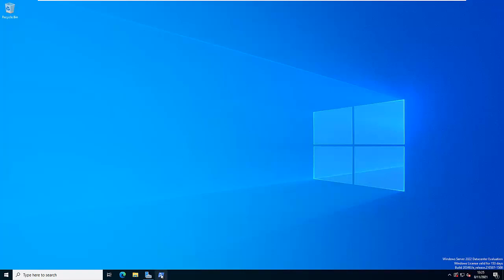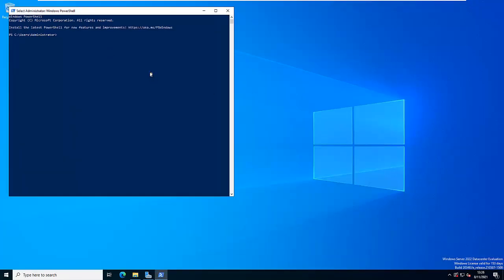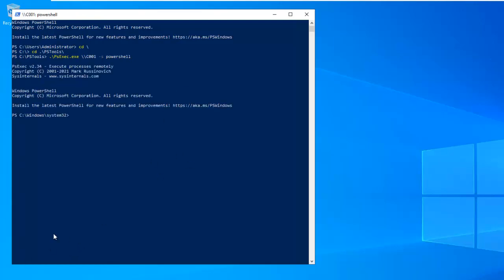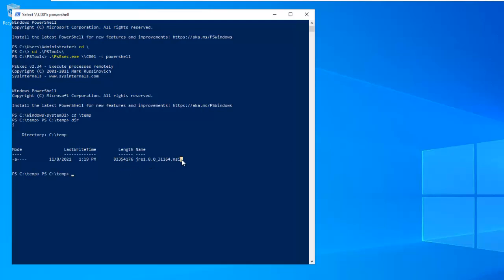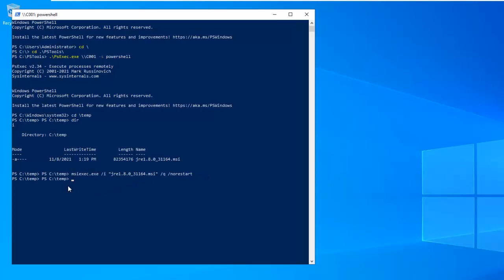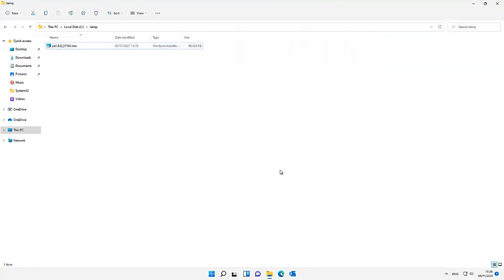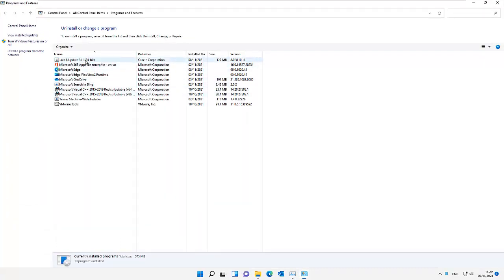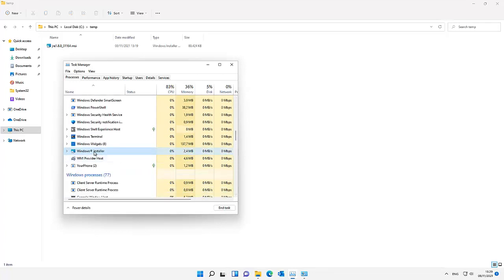How to silently install Java on a Remote Computer | Remotely Install Java on a User Computer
This video teaches you how to silently install java.msi on a remote computer.

How to silently install Java on a remote computer
Remotely Install Java on a User Computer
Install java remotely with psexec